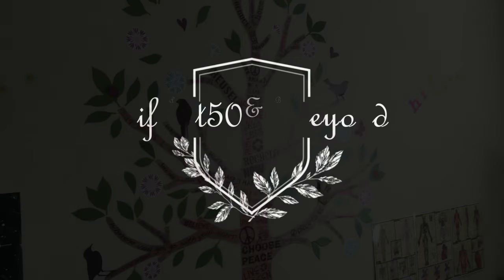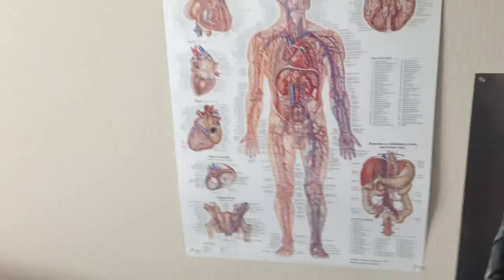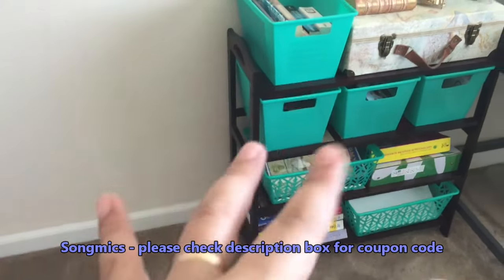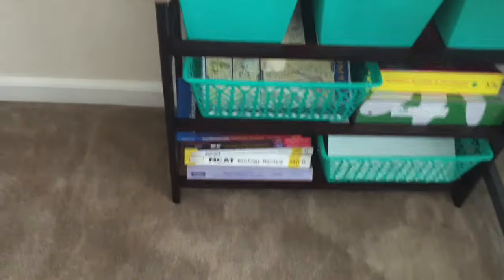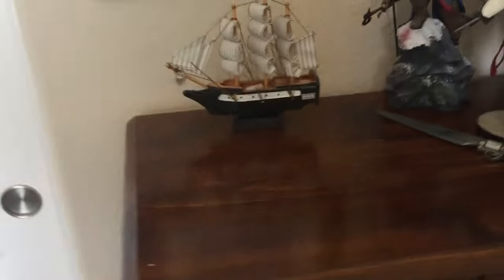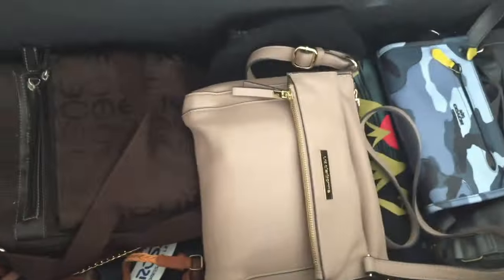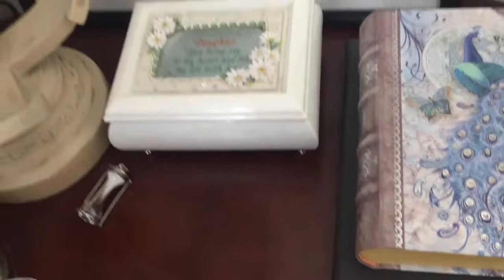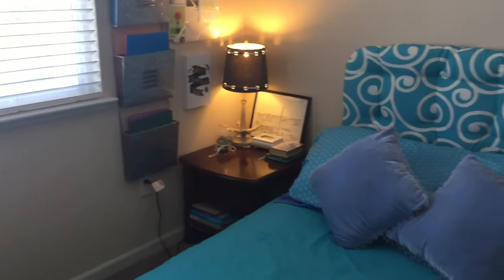How to Declutter and Organize a Small Space + DIY Headboard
This weekend, my daughter and I decluttered and organized her bedroom, which is also her study room. Aside from Dollar Tree organizers, I also used items from Songmics.

SONGMICS 100% Bamboo 4-Tier Shoe Rack Entryway Shoe Shelf Storage Organizer, ULBS94Z

 SONGMICS Faux Leather Folding Storage Ottoman Bench 29 7/8"L, Brown ULSF40Z

Please like my Facebook page!